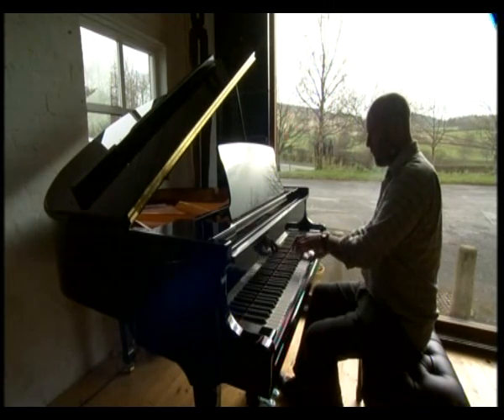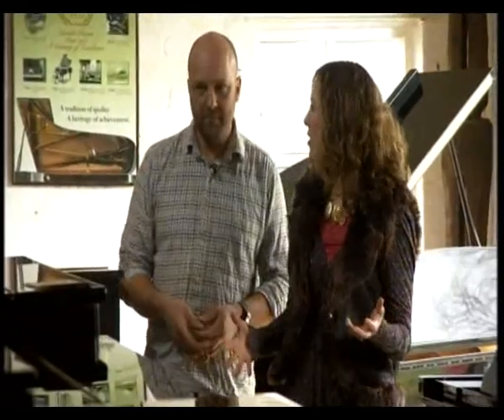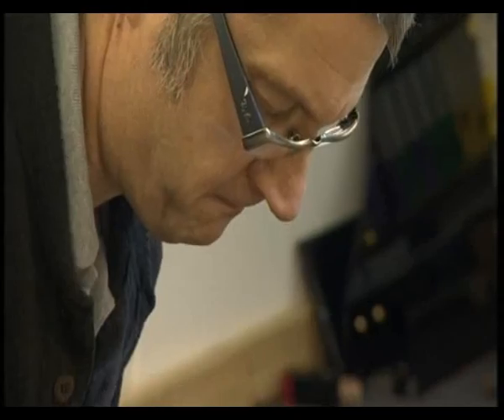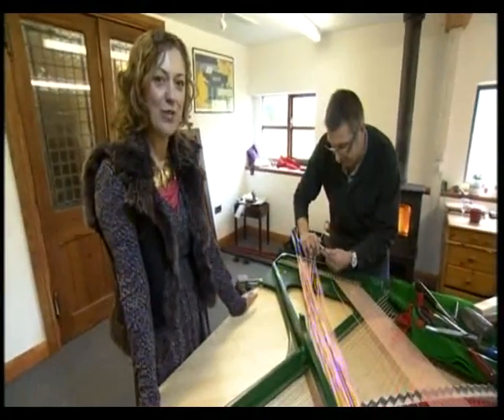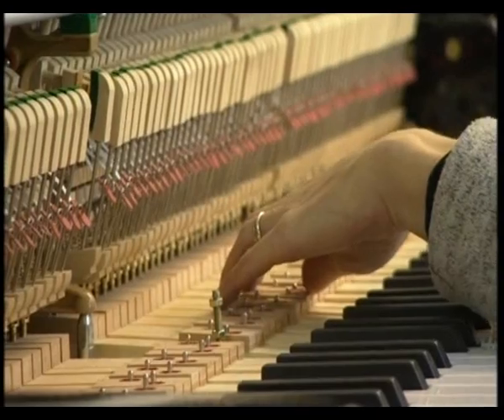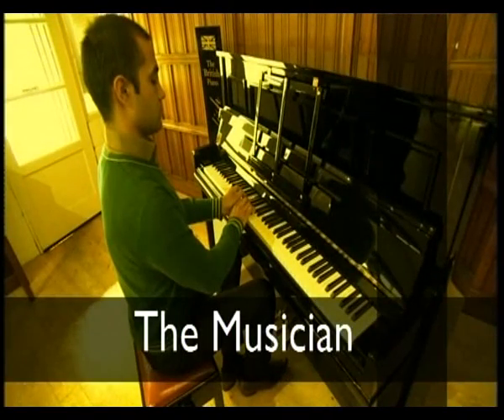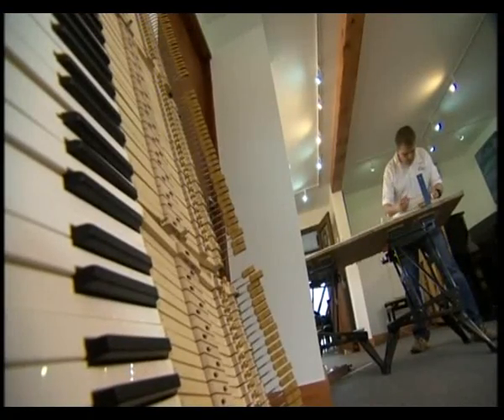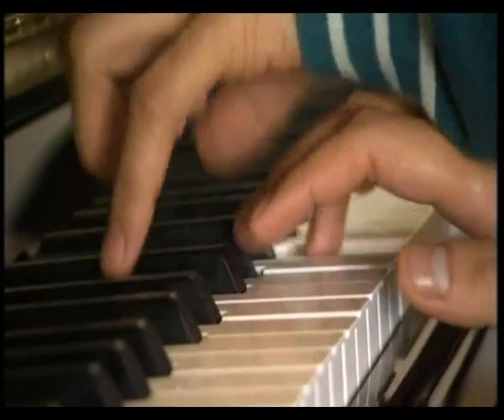Cavendish Pianos BBC Television coverage.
Cavendish Pianos. The British Piano.
Short film about piano making in Britain.
Cavendish Pianos, based in Yorkshire, are resurrecting the lost art of piano making in Britain through the creation of a Craftsman's Co-operative.  Piano Builders, Action specialists, Stringers, Cabinet-makers, Polishers, and PianoTuners all exist in this country.
 Through the Craftsman's Co-operative these skills have been pooled together to create a single finished product. Thus, rather than being produced in one factory, Cavendish Pianos are made by a series of small businesses each with their own speciality. This promotes a higher degree of efficiency, less waste and more integrity and pride in each individual aspect of the piano's make-up.